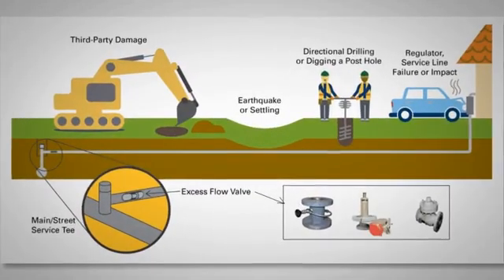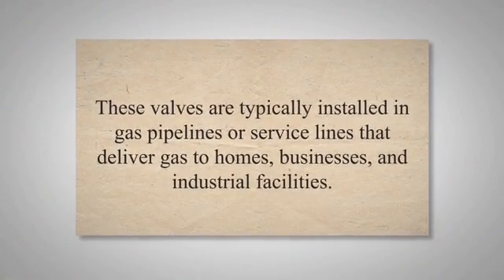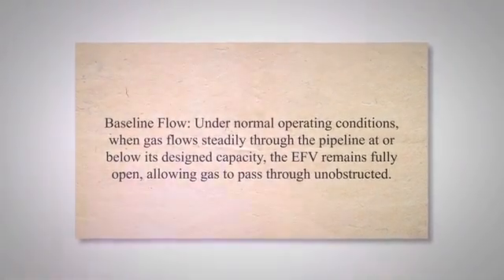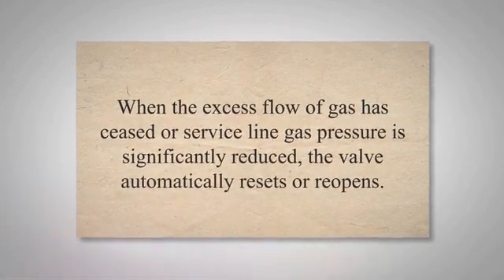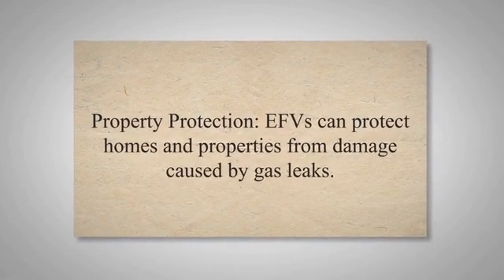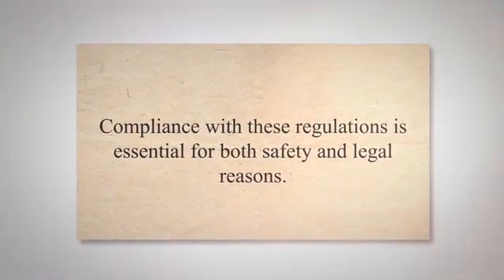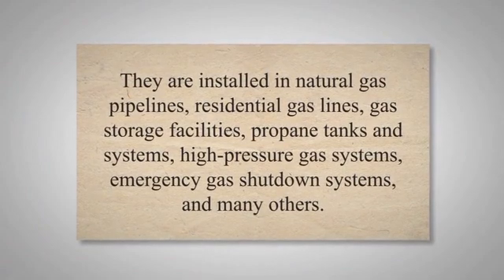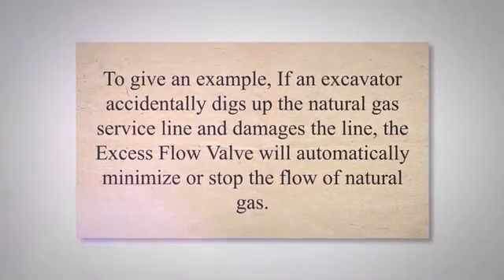What are Excess Flow Valves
Excess Flow Valves (EFVs) are essential components in the world of gas distribution and safety. Even though they are not as well-known as some other gas-related devices, their contribution to preventing potentially catastrophic accidents can not be ignored. As they are mainly installed in gaseous systems, they are also known as gas excess flow valves.